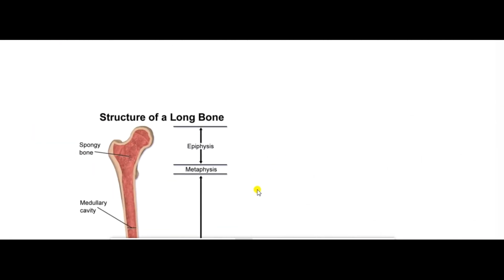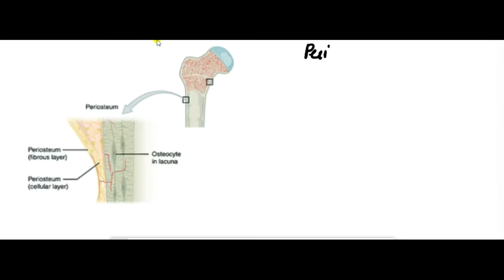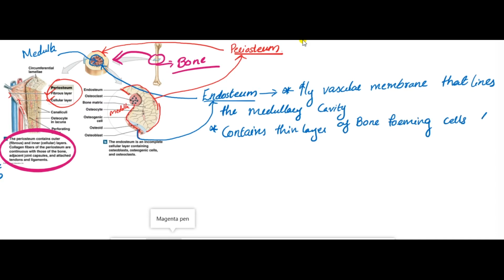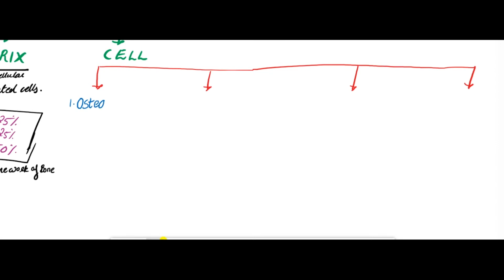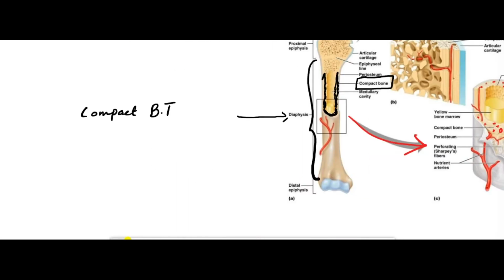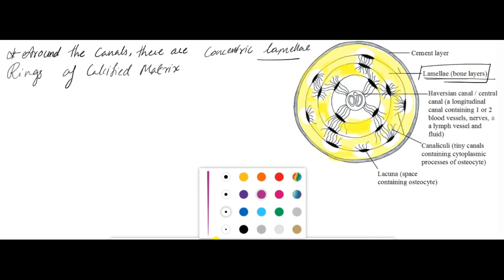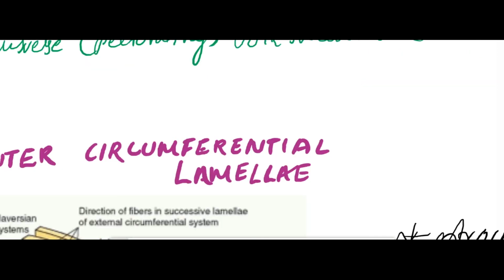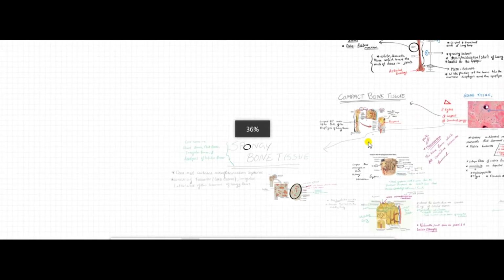Bone Histology Explained In Simple Way